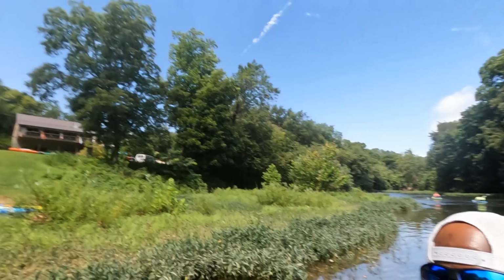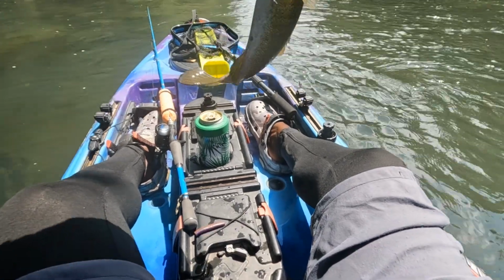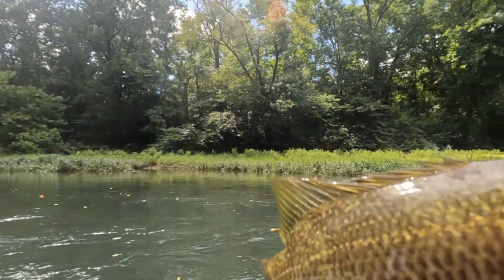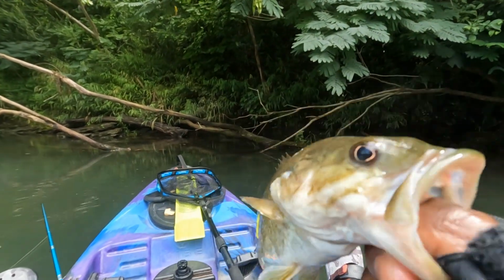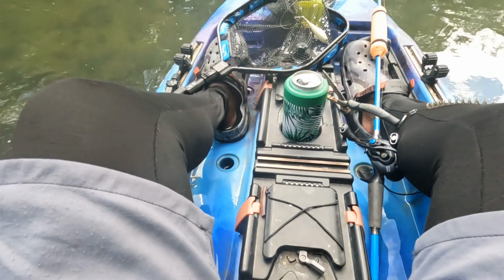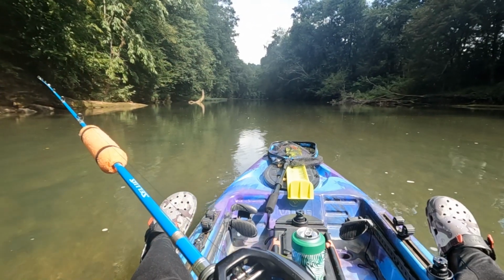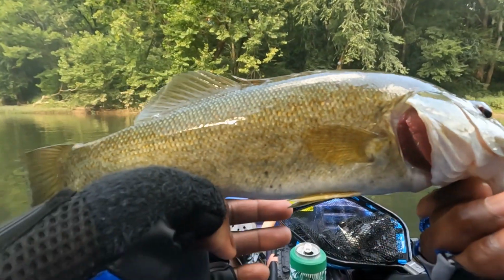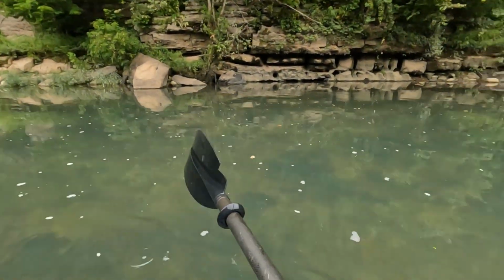CRAZY TN BASS Fishing on a Small RIVER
The Barren Fork River is a Beautiful small river with Crystal clear water that flows into the Mighty Collins river. I love the fishing the Collins and The Barren Fork Rivers, so this trip that allows me to Kayak both of them is Perfect!!!